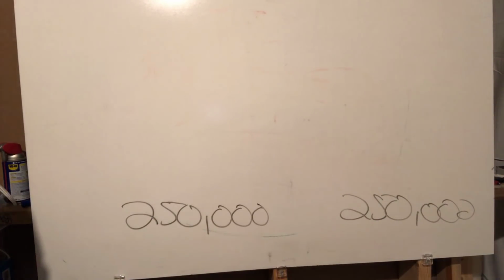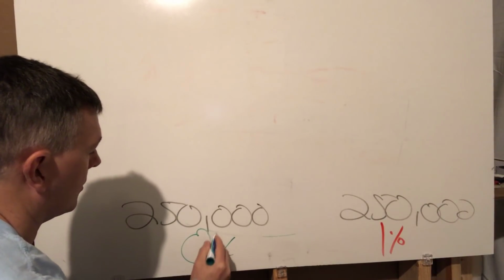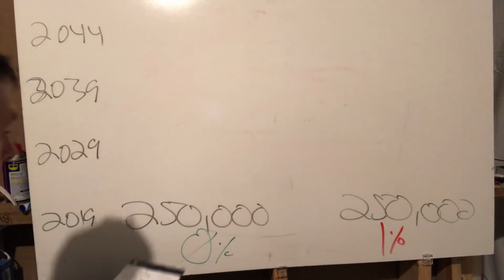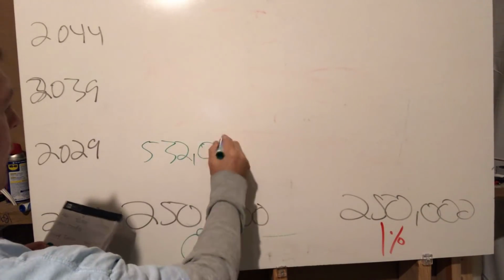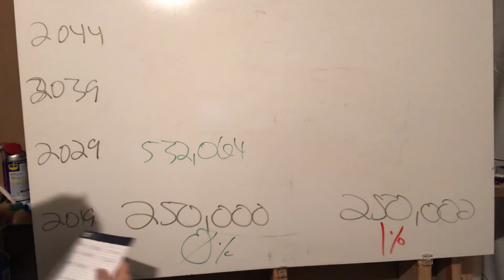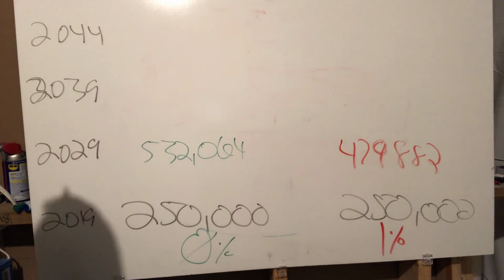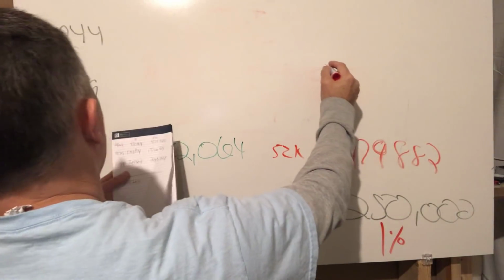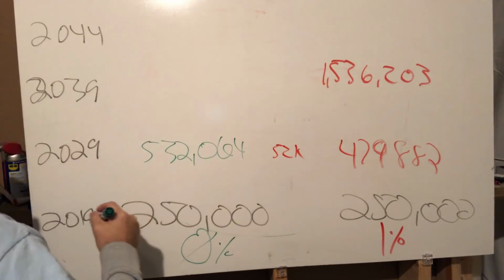Avoid This $395,287 Investment Mistake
Let's run two scenarios, Portfolio A and Portfolio B.

Both start with $250,000.  Both invest in identical portfolios.  The only difference? Portfolio A charges a 1% annual fee. Portfolio B nothing.

So, where do these two portfolios take us after 10, 20 and even 25 years? Well, Eureka!, Portfolio B without the fee is worth nearly $400k more. Of course, this should be of no surprise to anyone. Yet, people continue to pay the 1% annual fee.

Why?

There are only 2 reasons to do so.
1.  Your fee can generate HIGHER performance than not paying a fee. (Little to zero evidence of this actually.)

2.  Your fee can keep you from getting swamped in a market correction. (SOME evidence of this, but not to the extent investment advisors would proclaim. Facts are to limit downside you MUST inherently limit upside.)

Now there is a third reason, that advisors have taken to proclaim lately because they realize beating the market is impossible to predict. The third reason is:

3. to Protect you from yourself, i.e., behavior coaching.

I've never bought into this actually. I just haven't seen much evidence of average investors making HUGE mistakes with their portfolio that only a professional advisor can fix.

So, if there is no behavior coaching to solve, and we can pretty say no investment advisor can beat the market what's the point?

Well, to pay a financial planner for FINANCIAL PLANNING is where the industry should be going.  The sooner we get there, the better all involved will be.